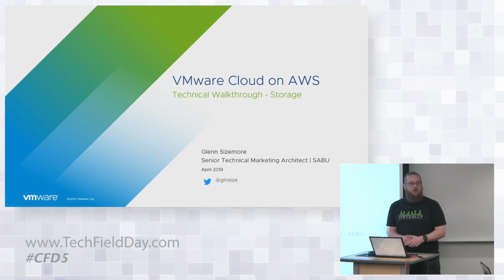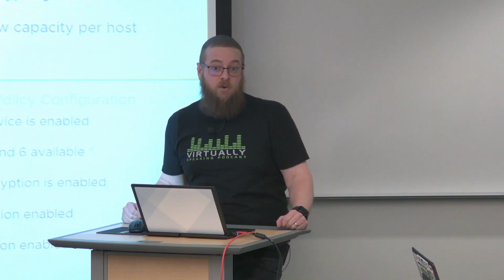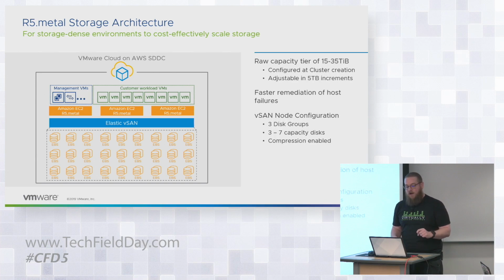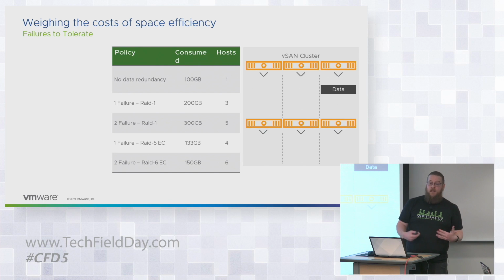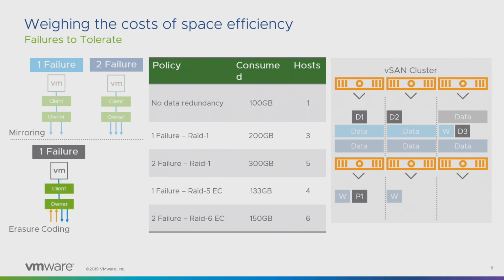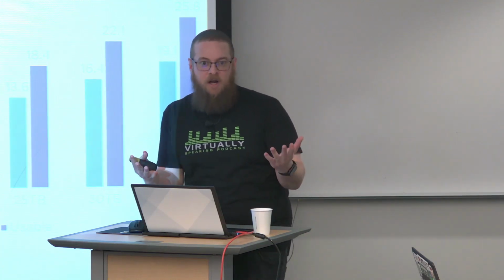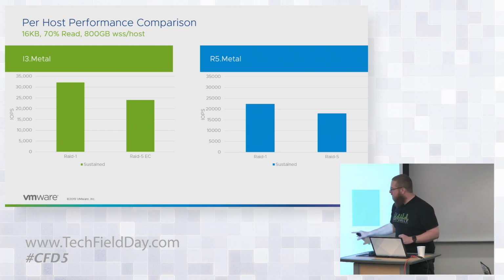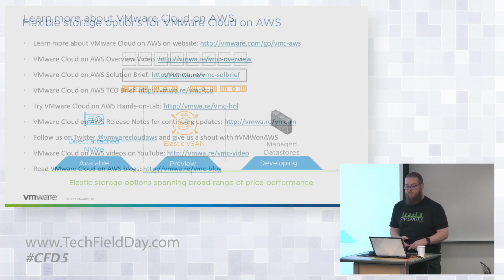VMware Cloud on AWS Technical Walkthrough - Storage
In this session about VMware Cloud on AWS, you will discover the rich portfolio of storage capabilities available inside the service. You will leave with a full understanding of the storage architecture, including a detailed description of how the service utilizes vSAN, as well as a review of the operational controls. Before finishing up, we will look at the performance and workload suitability.

Presented by Glenn Sizemore, Sr. Technical Marketing Engineer, VMware

Recorded at Cloud Field Day 5 in Silicon Valley on April 12th, 2019.